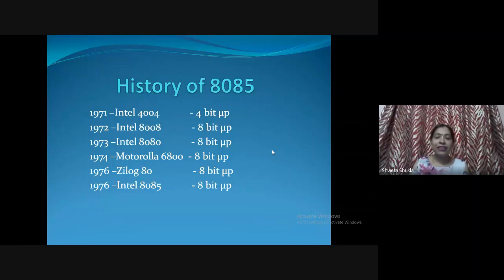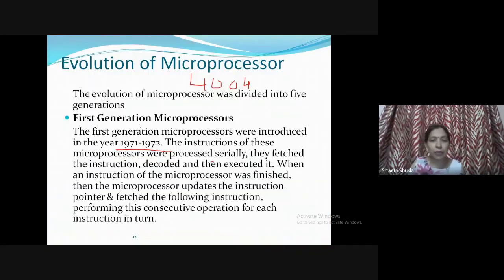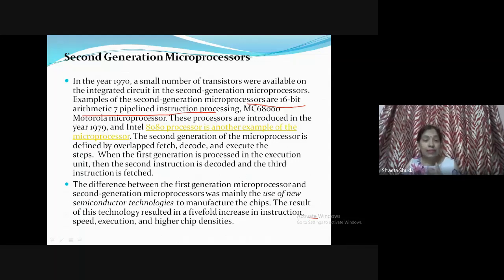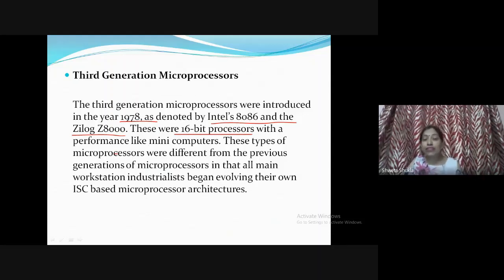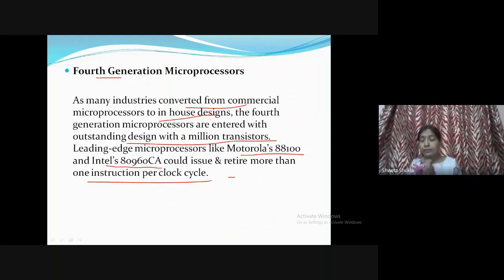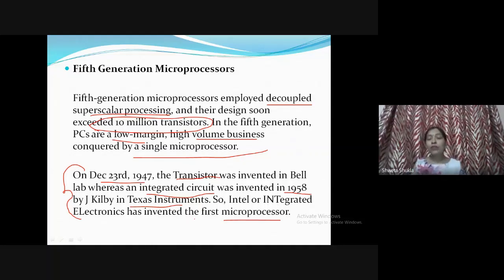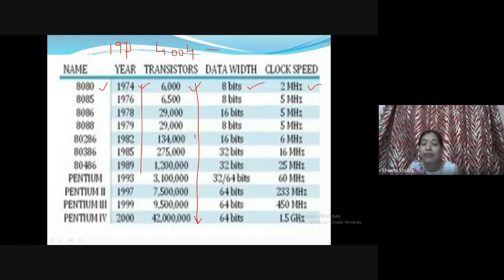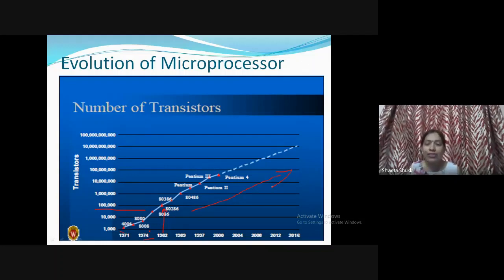Evolution of Microprocessor Unit 1 Lec 2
This video contains the history and evolution of Microprocessor.